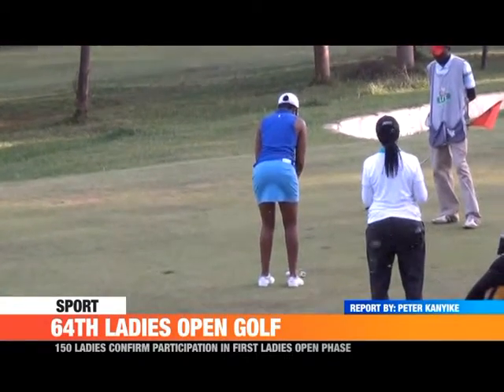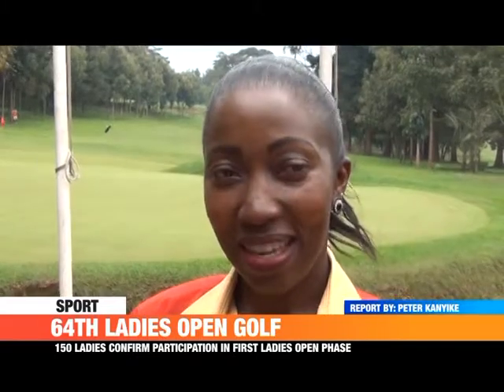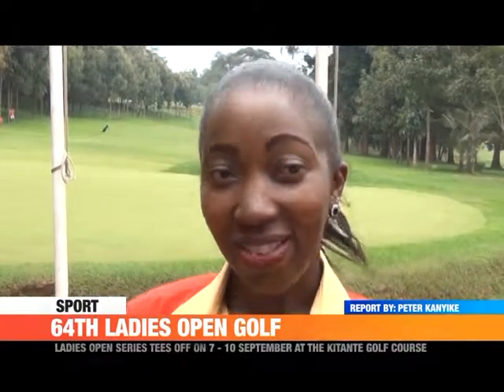PMLive: 64TH LADIES OPEN GOLF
The 2017 Uganda Ladies golf open, first of the four series this year has confirmed with a total of 150 ladies golfers.
The participants’ will come from Tanzania, Kenya, Zambia, South Africa, Zimbabwe, Nigeria, Ghana and the hosts Uganda.
Last year’s reigning champion Flavia Namakula turned Professional which means a new winner is certain.
The 64th edition of the ladies golf open will tee off on 7th - 10th September at the Kitante Golf course.